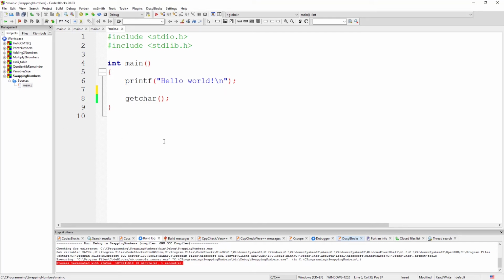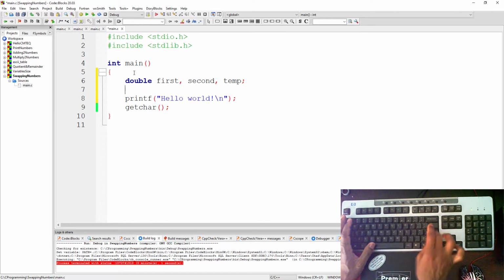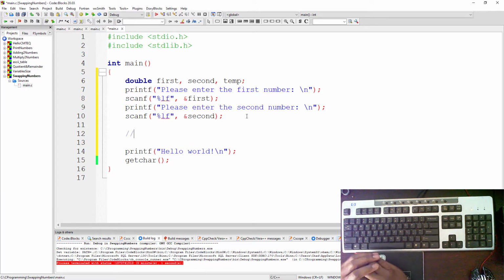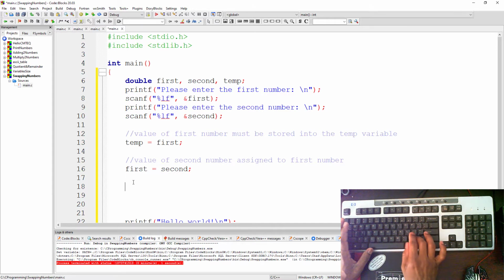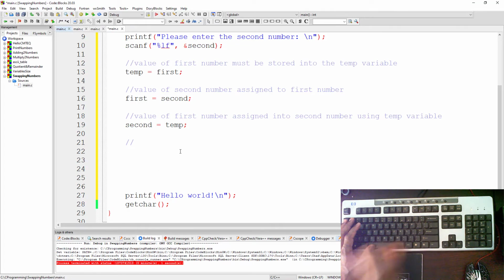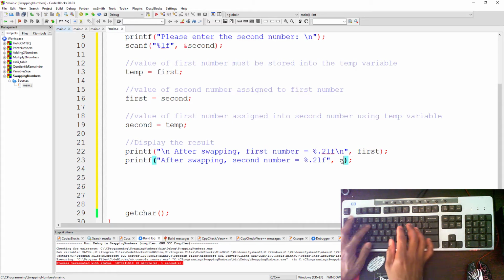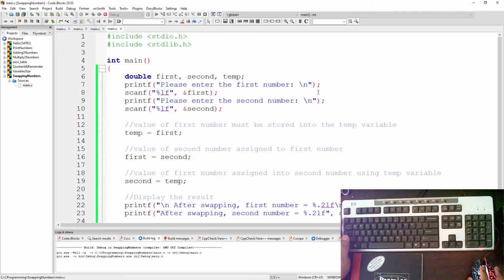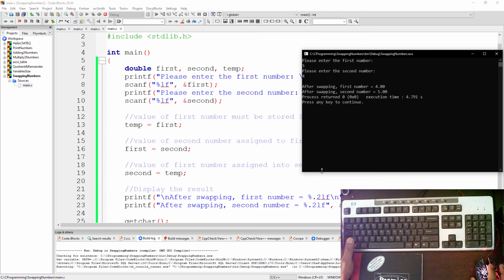9. How to swap numbers in C - Learning Programming by Coding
In this tutorial we Learn how to swap two numbers in C, the program ask a user to enter 2 numbers and the out changes the order in which the number where entered by swapping their designator.

Learn how to swap numbers in C programming with this detailed tutorial. Designed for beginners, this video demonstrates various methods to interchange the values of two variables, including using a temporary variable, arithmetic operations, and bitwise XOR. Gain practical insights into variable manipulation and function usage to effectively perform number swaps in C.

🔧 What You’ll Learn:
Swapping Numbers in C Programming
Using a Temporary Variable for Swapping
Swapping with Arithmetic Operations
Bitwise XOR Swap Technique

📌 Key Topics Covered:
Introduction to Swapping Variables
Implementing Swap Using Temporary Variable
Arithmetic and Bitwise Methods for Swapping

Basics of C Programming
Working with Variables in C